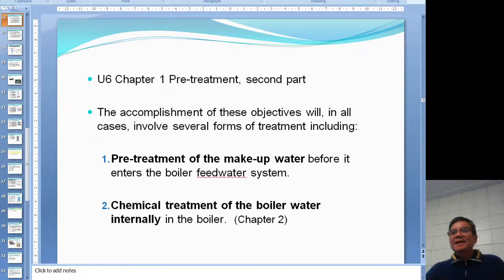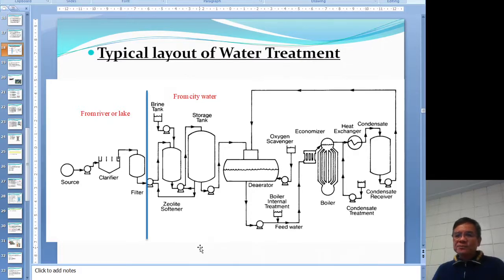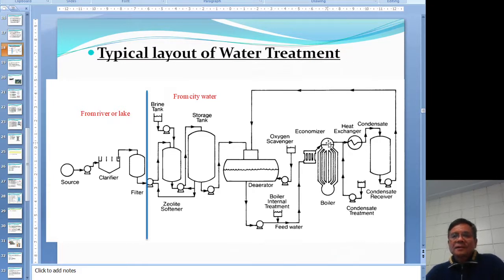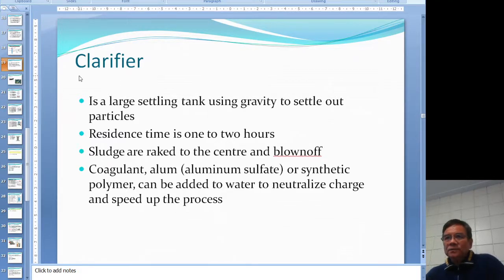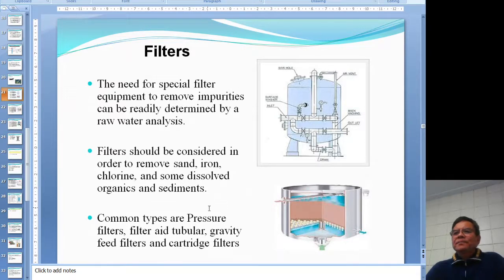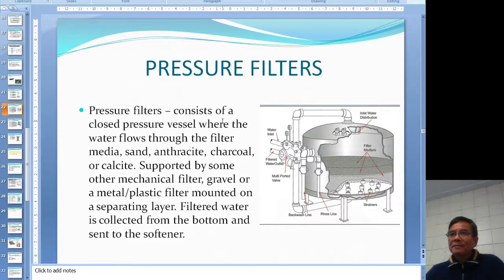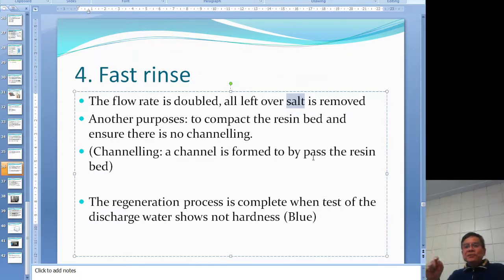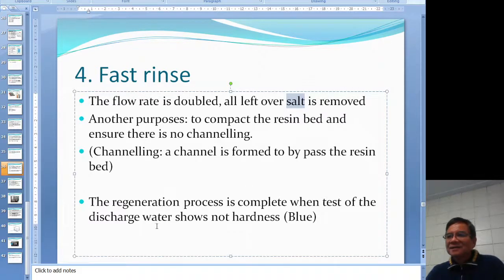B6 Chapter 1B Boiler water pretreatment methods and equipment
This video is for a college level power engineering/operating engineering course.
Boiler water pretreatment, sodium zeolite water softener, reverse osmosis,